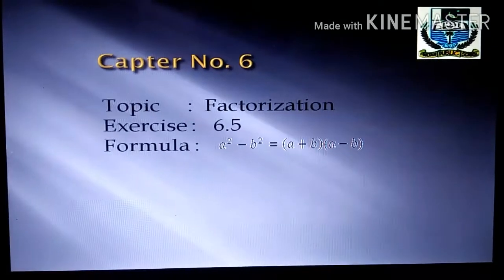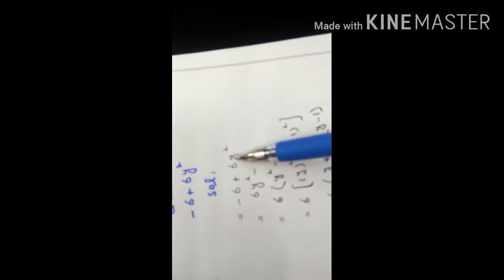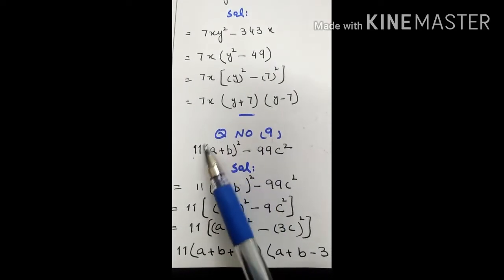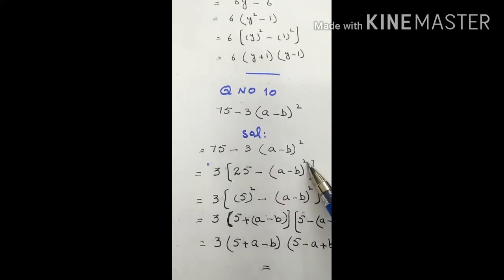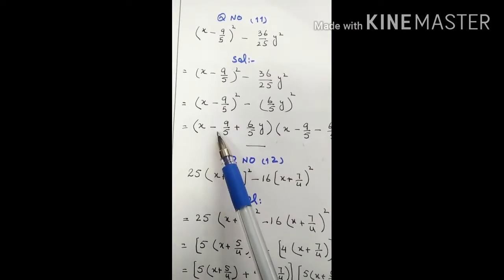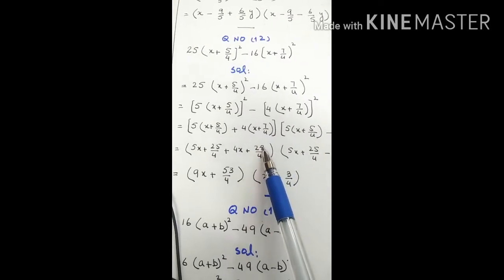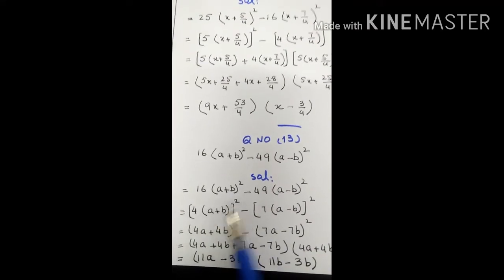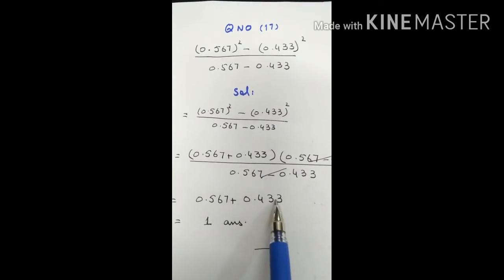Maths Lecture for Class 8th by Ms Irum Hameed